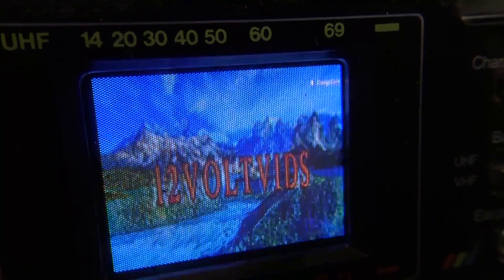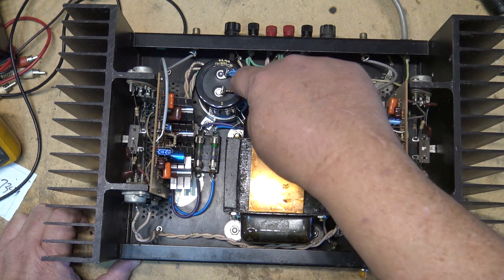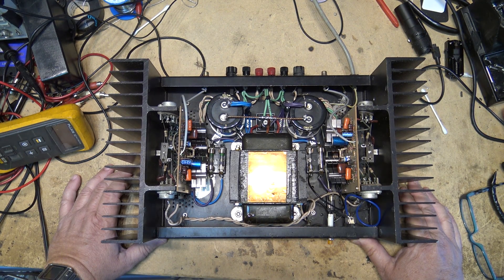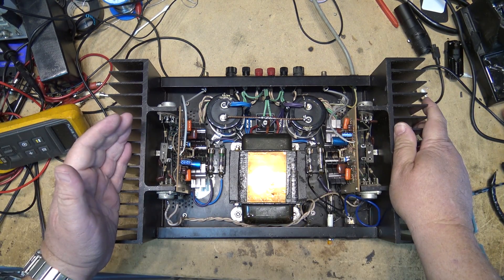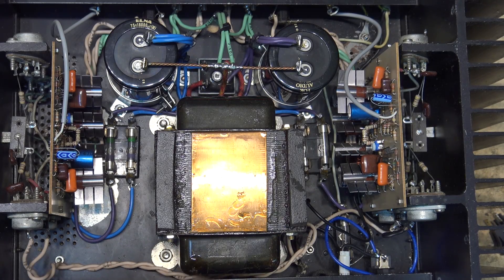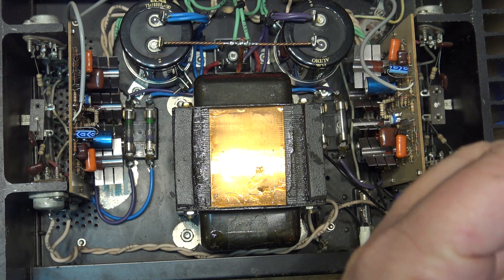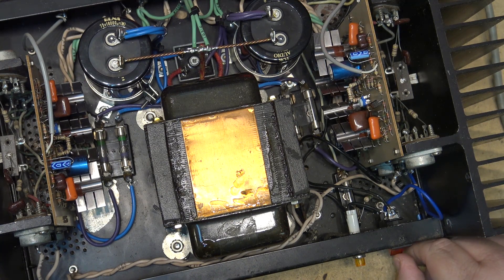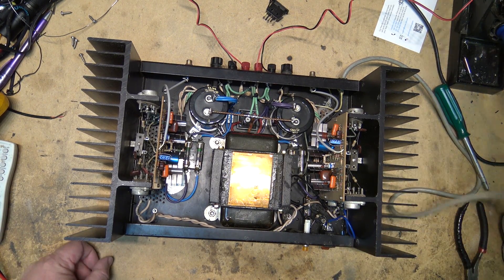Haffler DH200 power switch repair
A Haffler DH200 power amp with a broken power switch